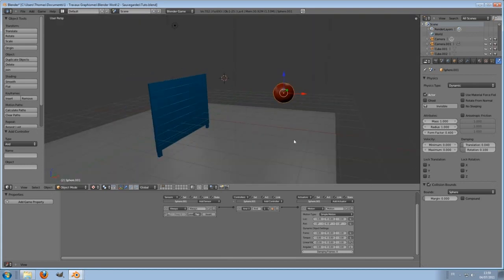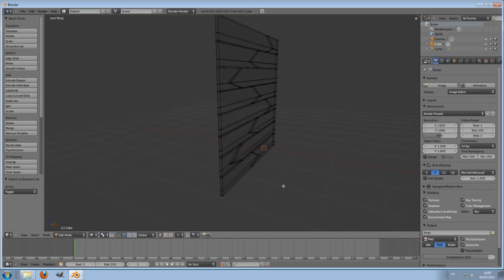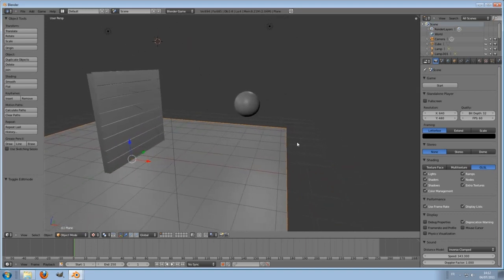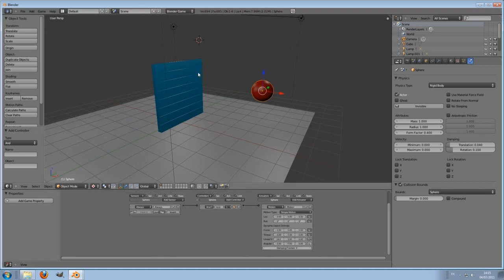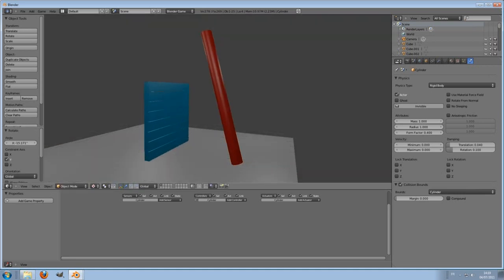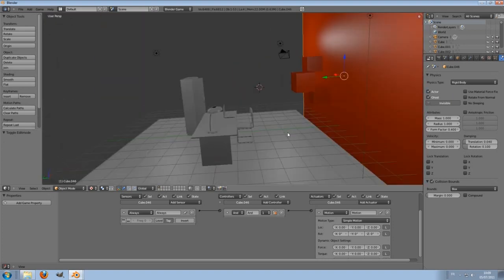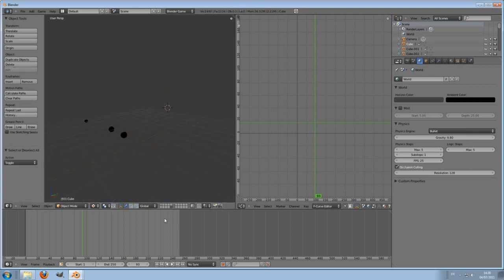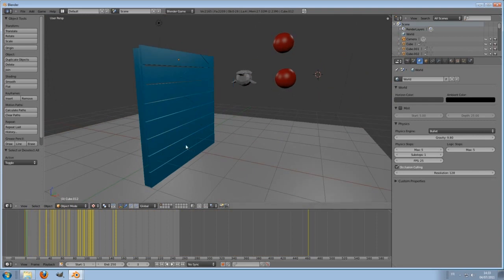TUTORIAL breaking object effect with Blender physics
UPDATE : This tutorial is outdated, blender has evolved since the publication of this video. Blender has now new tools such as the Cell Fracture add-on and the Bullet physic engine integrated. I recommend you to watch for tutorials related to these new features.

After many tries and an epic fight against my english vocabulary and accent, here is finally the blender destruction tutorial, or more fake destruction. I hope this one will help you to destroy what you want. It can be apply to many types of scene, and playing around with game logic can quickly give some cool results. you can also check the tutorial on how to use the explode modifier to create a wall to break